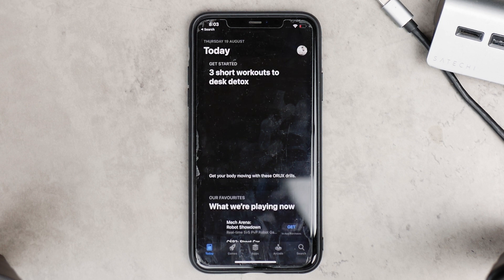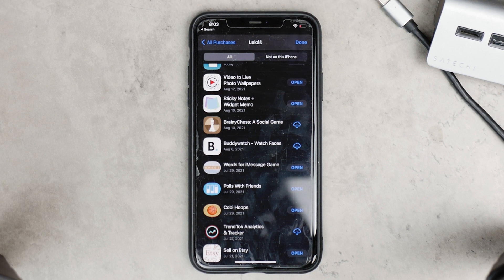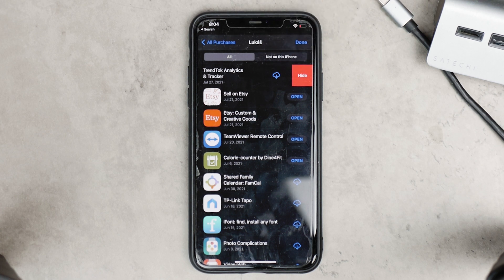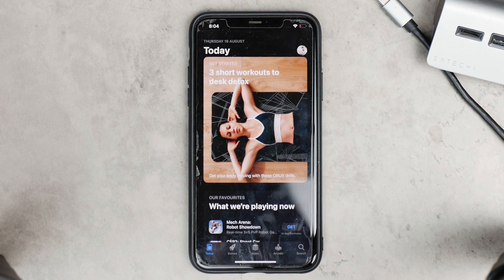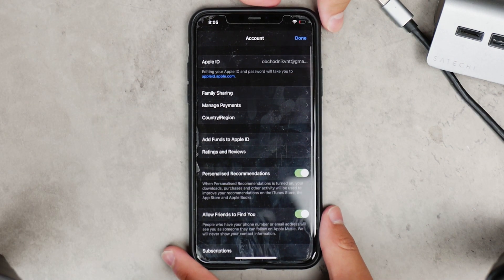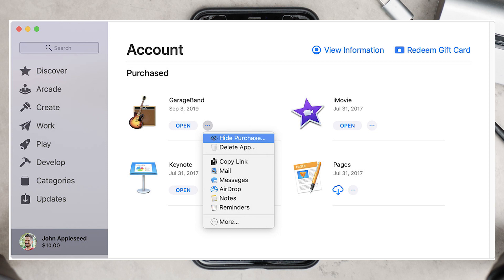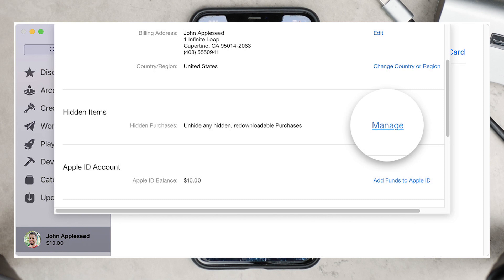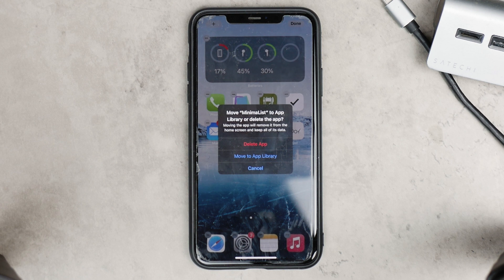How to Delete App Store Purchase History (2021)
In this video, I'm showing you how you can hide apps that you previously purchased on the app store and make them not show up anymore in the history of purchased items of your app store. And also how you can unhide them if you change your mind later.